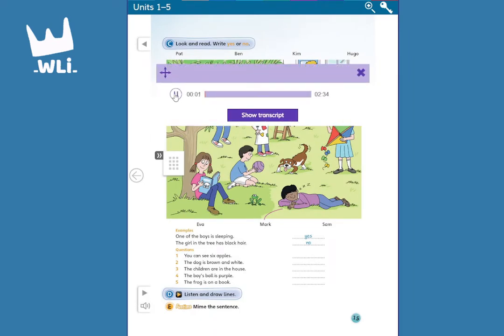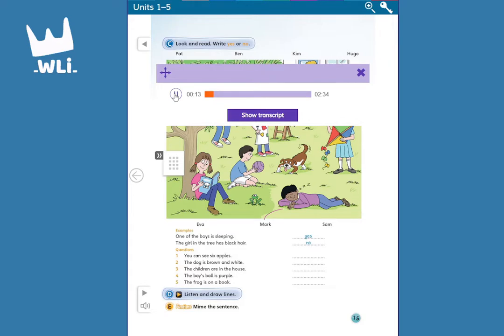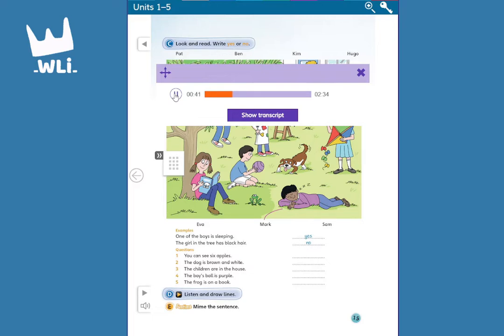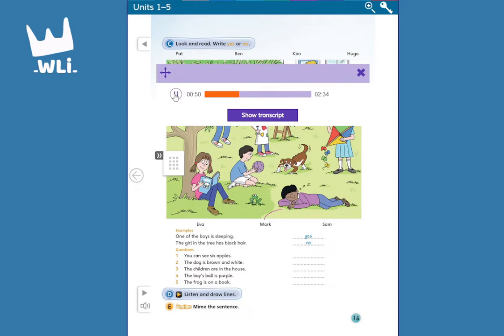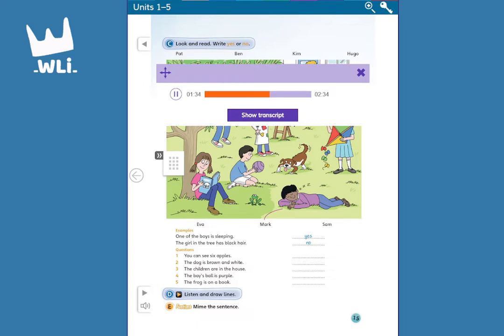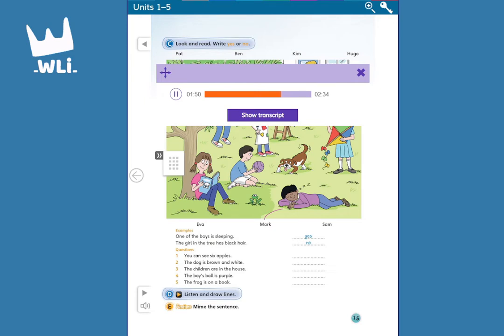UNIT 5: ANSWERING QUESTIONS| AUDIO BOOK FUN FOR STARTERS | SÁCH TIẾNG ANH CHO BÉ | WLi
Western Language Institute (WLi) rất vinh dự trở thành một địa chỉ học ngoại ngữ đáng tin cậy của các bậc phụ huynh, học sinh trường công và trường quốc tế tại Việt Nam, sinh viên và nhân viên văn phòng cũng như chủ doanh nghiệp. WLi xây dựng lộ trình các khóa học Tiếng Anh, Tiếng Trung dành cho trẻ em và người đi làm; cũng như các khóa luyện thi chứng chỉ Cambridge (STARTERS, MOVERS FLYERS, KET, PET…) hay HSK và HSKK. Bên cạnh đó chúng tôi phát triển các khóa học Tiếng Việt dành cho người nước ngoài.

💥THAM KHẢO CÁC AUDIO SÁCH HỌC TIẾNG ANH KHÁC TẠI WLi

Western Language Institute
⛳️Địa chỉ: 26 Huỳnh Anh, Cư Xá Savimex, P. Bình Chiểu, Q. Thủ Đức, TP. HCM